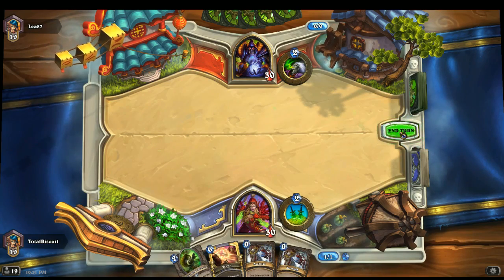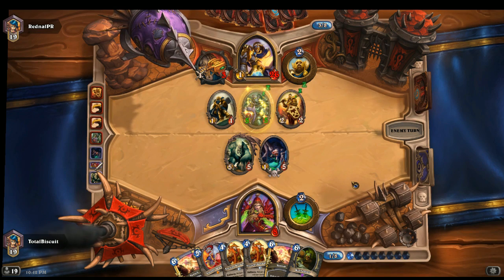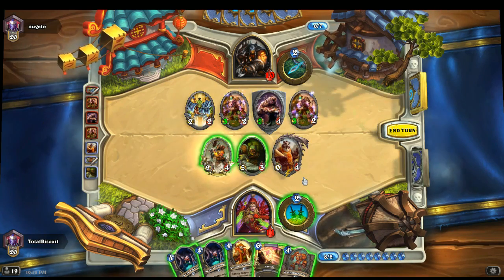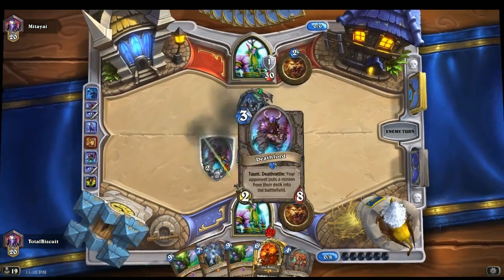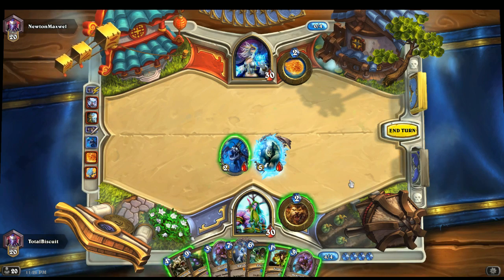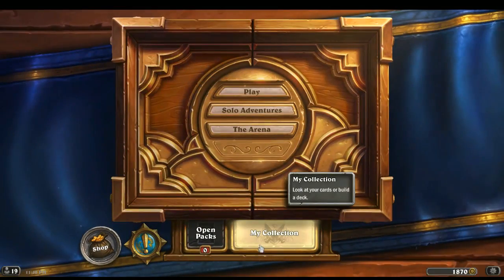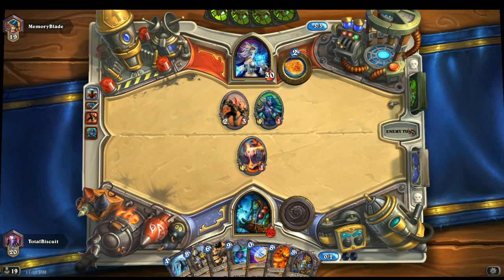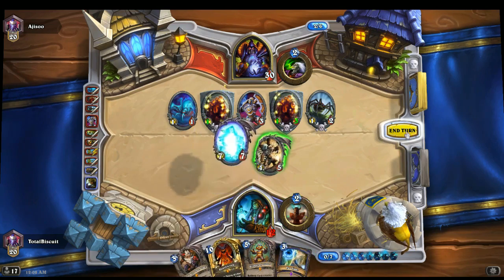Dec 25, 2014: Impromptu stream (Hearthstone, Rogue mill, Christmas deck, Shaman legendary)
This Video is a VoD (Video on Demand) of a TotalBiscuit stream

0:48 Rogue mill
31:30 (Druid) Christmas deck
1:04:10 Crafting Priest legendary deck
1:11:29 Crafting Shaman legendary deck
1:16:40 Shaman legendary deck

"Subscribers are free to reupload my streams for people to watch free as long as they dont monetize them and properly describe what they are."

The ads on this video are because of a content id claim by Believe Music because of the song "Takeshi Miura-The Theme of Alexia Type I" at 48:49 and CD Baby because of the song "Flashygoodness-The Lonely Tower" at 1:11:26